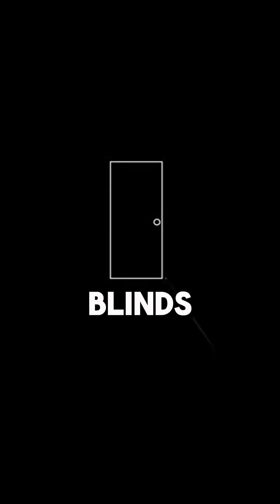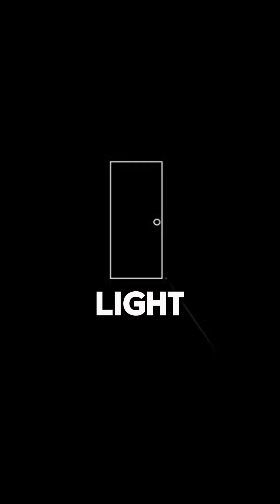Explain like I’m 5 - Shutter Speed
📸 Unlock the Secrets of Shutter Speed! 📸

Understanding camera settings can be confusing, but I’m here to help! Welcome to my Explain Like I’m 5 series, where today, we're breaking down Shutter Speed. 🎥✨

Imagine your camera as a window with blinds. When you snap a photo, the window opens and closes to let light in. This is controlled by the shutter, and shutter speed determines how long the window stays open.

🌟 Quick Overview:

- Fast Shutter Speed (1/1000s): Perfect for freezing action, like capturing a drop of water mid-air.
- Slow Shutter Speed (1s): Great for creating motion blur, like the dreamy flow of a waterfall.
- Light & Exposure: Fast shutter speed = less light, so your photos might be darker. Slow shutter speed = more light, ideal for low-light situations.

Remember, shutter speed is just one part of the Exposure Triangle. 📷✨

📌 Watch till the end for my recommended shutter speeds for different subjects!